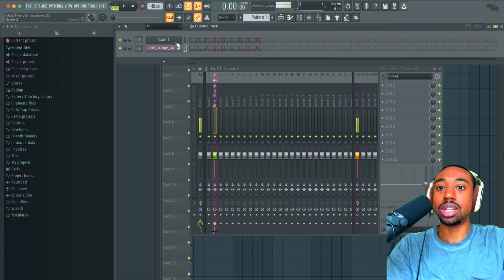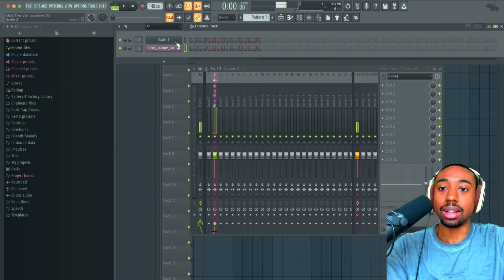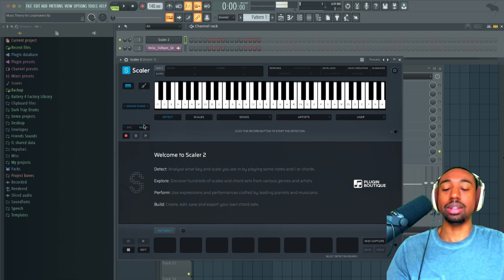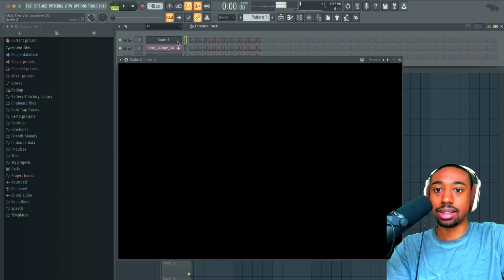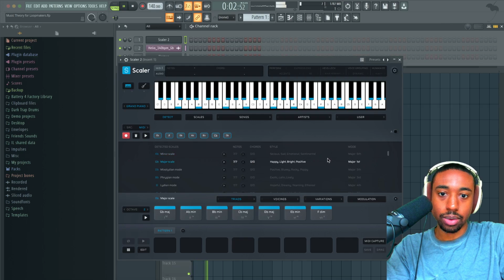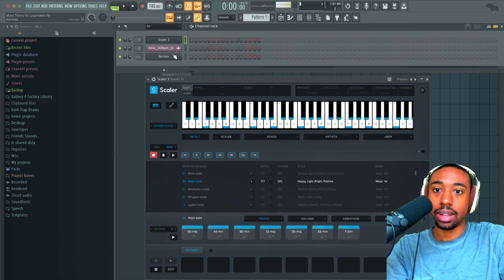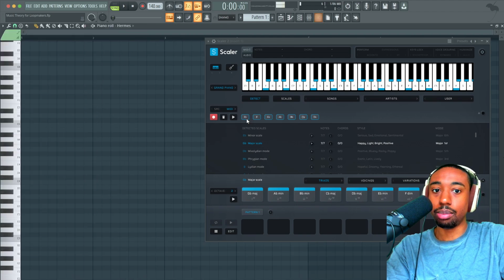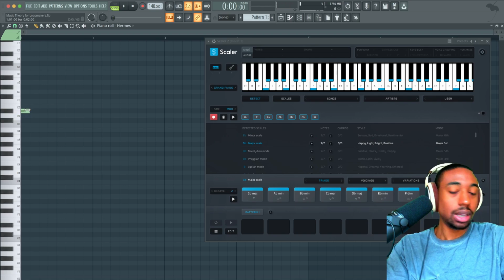Music Theory for Loopmakers